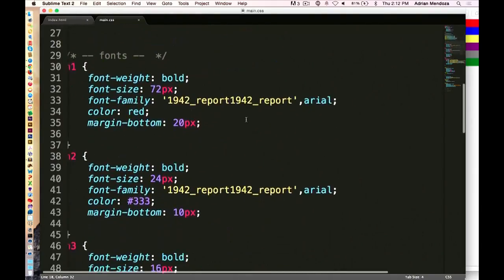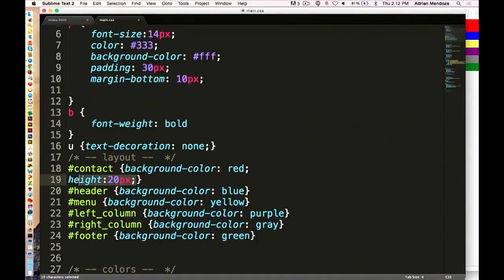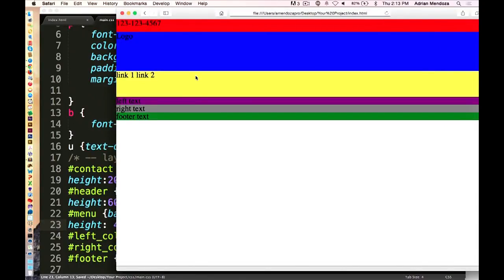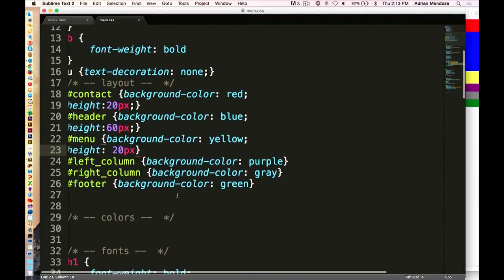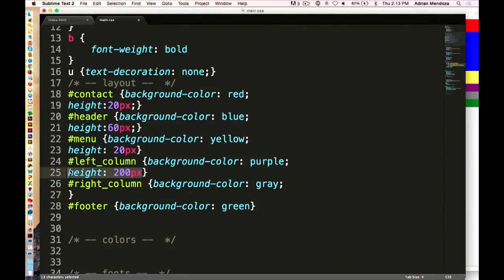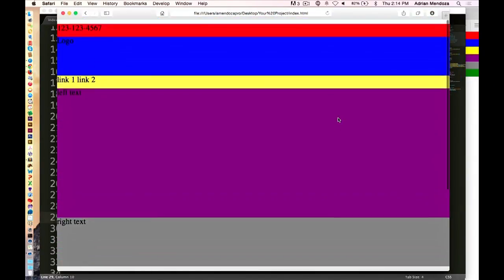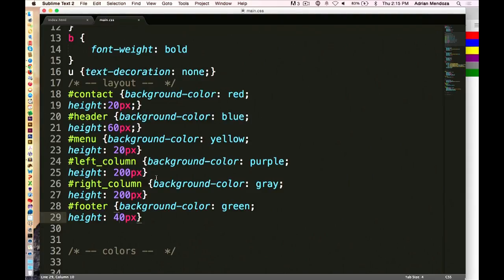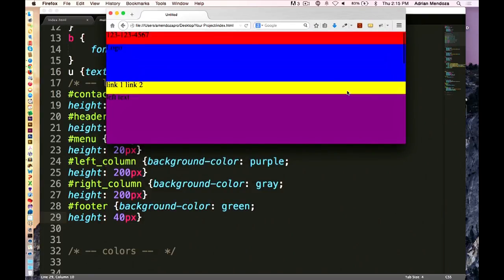040 creating layouts using divs adding heights